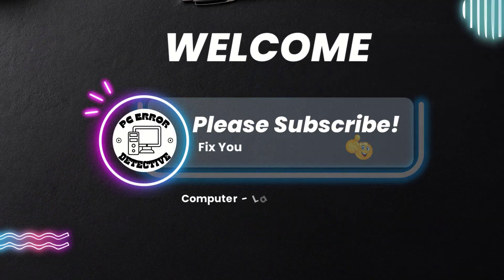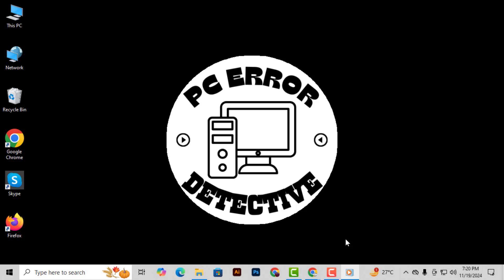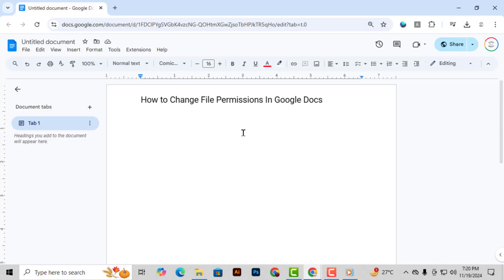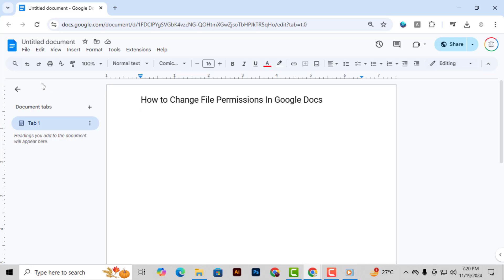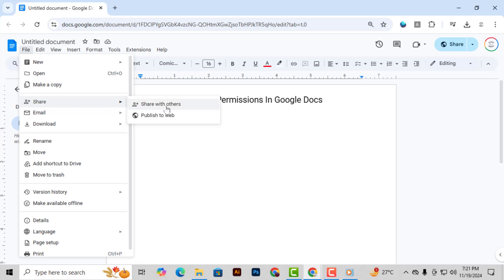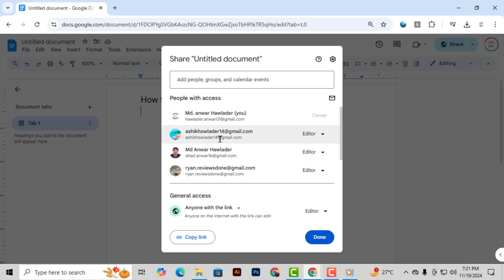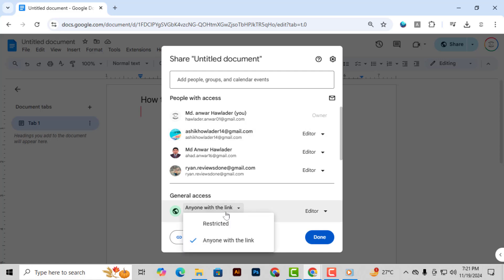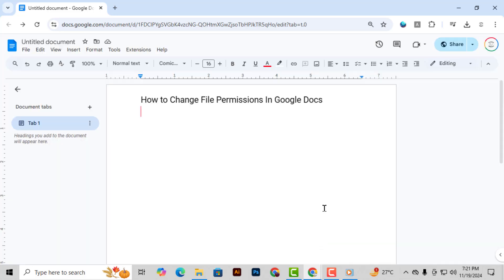How to Change File Permissions In Google Docs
Changing file permissions in Google Docs allows you to control who can view, edit, or comment on your documents. Learning how to adjust permissions is essential for managing shared documents effectively. In this video, you'll learn how to modify file permissions and ensure your Google Docs are secure and properly shared.

- Adjust sharing settings in Google Docs
- Change document permissions Google Docs
- Manage Google Docs access
- Restrict editing in Google Docs
- Control viewing rights in Google Docs